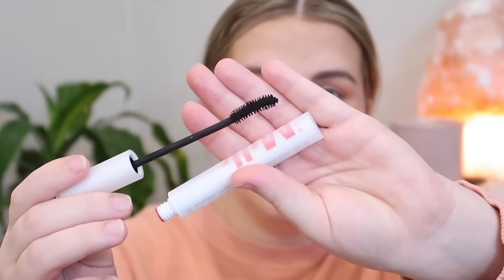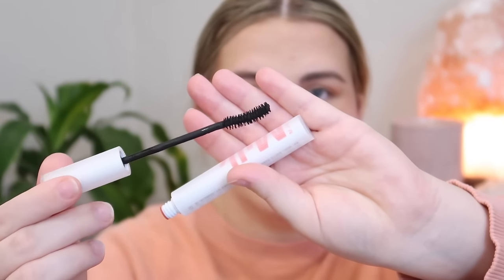working my way through my entire makeup collection *episode 01*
✨PRODUCTS MENTIONED:
*Physicians Formula Butter Believe It Primer
*Giorgio Armani Luminous Silk Foundation
*Colourpop Pretty Fresh Concealer
*Rare Beauty Under Eye Brightener
*Bareminerals Mineral Veil
*Milk Makeup Matte Cream Bronzer Stick
*Laura Mercier Tinted Moisturizer Blush
*Hourglass Highlighter Stick
*Revlon ColorStay Micro Brow Pencil
*Pixi Brow Tamer
*Colourpop Wild Nothing Palette
*Milk Makeup Rise Mascara
*Colourpop Ultra Glossy Lip
*NYX Bare With Me Setting Spray